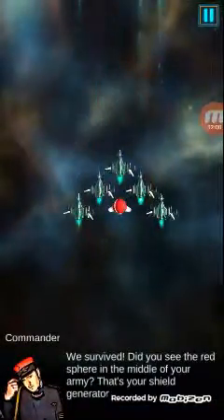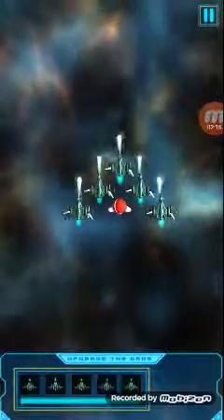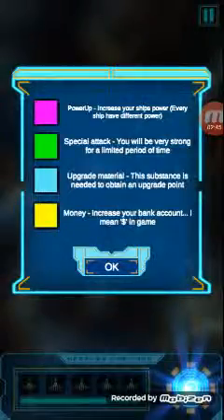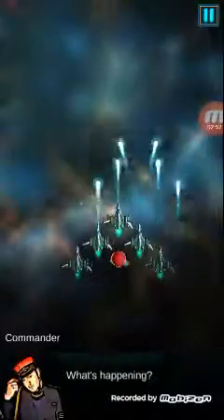Upgrade the Game 3 (Ep 1)heck the graphics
the peoples that are are enemy's murder the graphics and we must kill they ships make the game better and take planet's back i think in upgrade the game 3